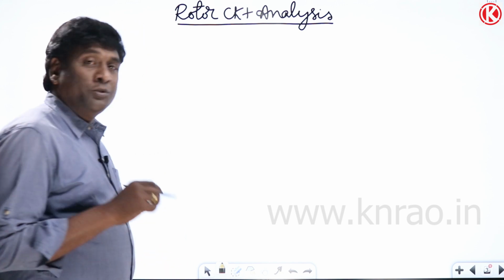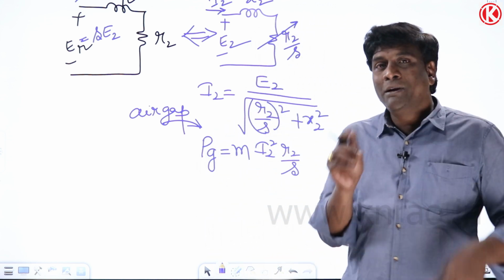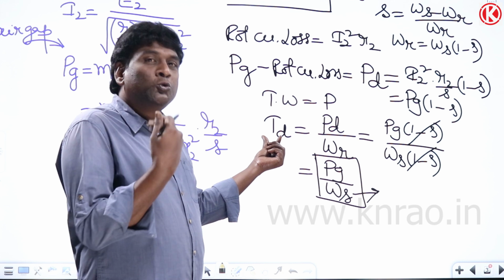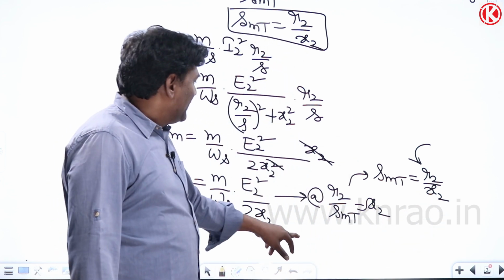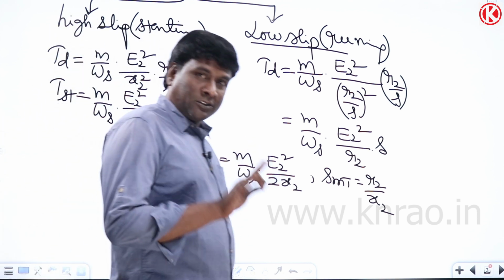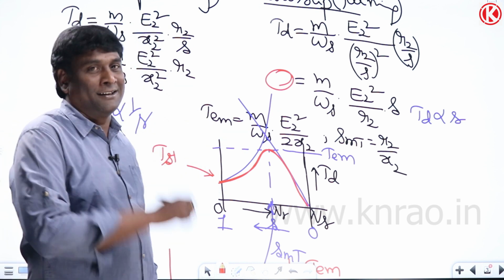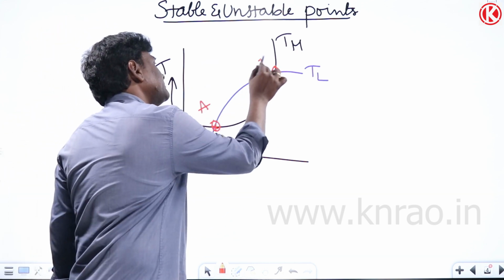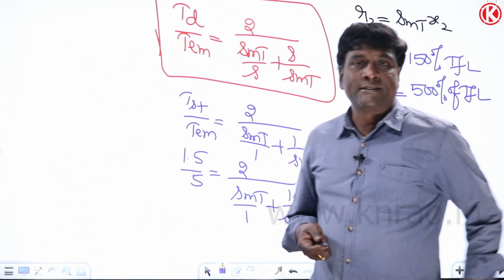Rotor Circuit Analysis | Heart of Induction Machines | Electrical Machines | GATE & ESE | KN Rao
In this session, KN Rao will be discussing about Rotor Circuit Analysis from Induction Machines. Watch the entire video to learn more about Rotor Circuit Analysis which will help you crack GATE & ESE Exams. Let’s Crack It!

Unacademy Subscription Benefits:
1. Learn from your favourite Educator
2. Dedicated DOUBT sessions
3. One Subscription, Unlimited Access
4. Real-time interaction with Educators
5. You can ask doubts in the live class
6. Limited students
7. Download the videos & watch them offline.

Get the GATE & ESE Iconic Advantage:
1. Personal Coach
2. Study Planner & Bi-weekly Reviews
3. Dedicated Doubt Clearing Space
4. Personalized Test Analysis
5. Study Booster Sessions
6. Preparatory Study Material
7. All the Unacademy Subscription Benefits

New Batches:
1. Evolve for GATE 2022 (ECE) - Batch E
2. Ascend for GATE 2023 (ECE) - Batch E